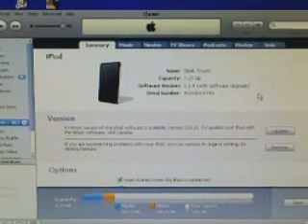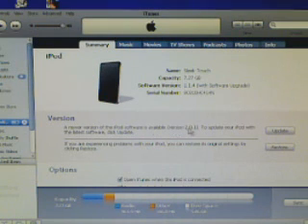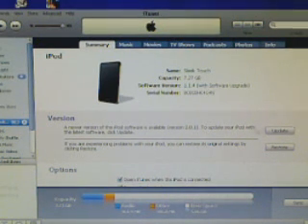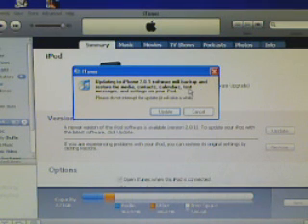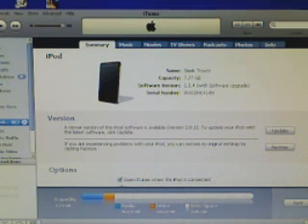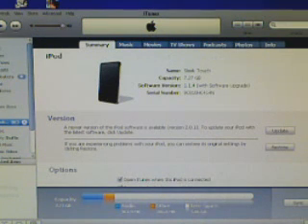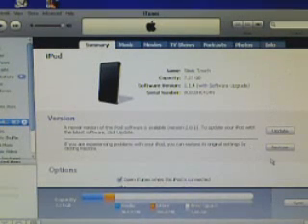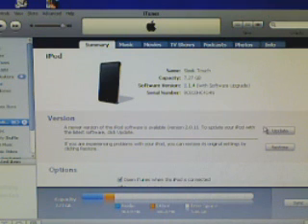iPhone 2.0.1 is Released!!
This is a video tutorial on how to get the new iphone 2.0.1 firmware.
theres nothing new, just a few minor bug fixes, like safari crashes and such.

If you dont already have ipod touch 2.0 heres the link to get it free:

iPhone Firmwares are free already

you should get the 2.0.1 firmware from itunes when you check for update.

As Of now there is no jailbreak, but the very day there is, you can count on me to post it.